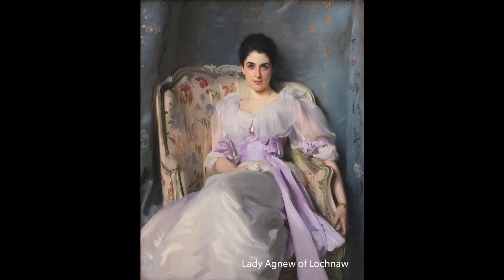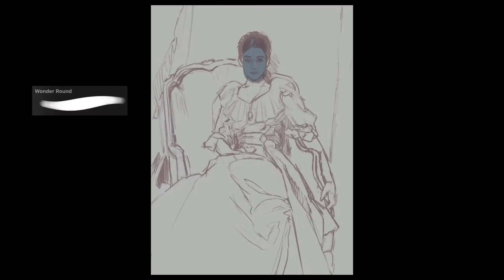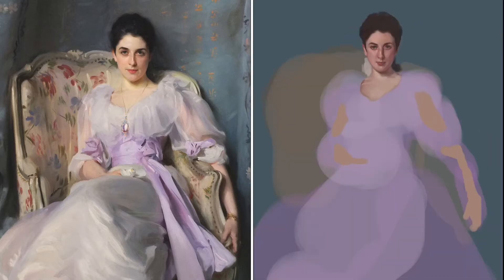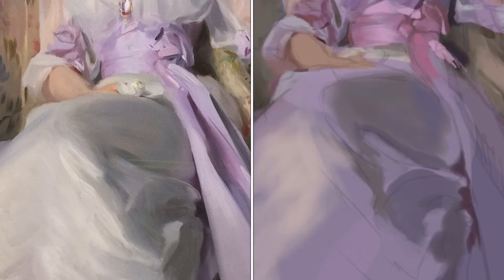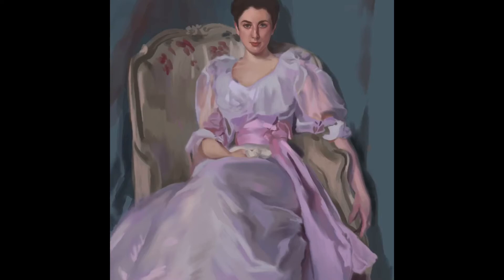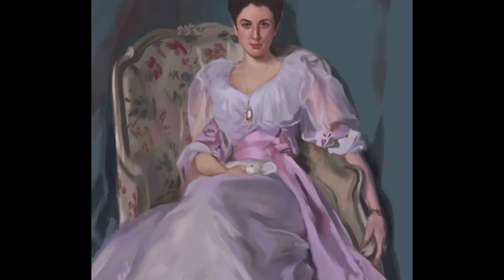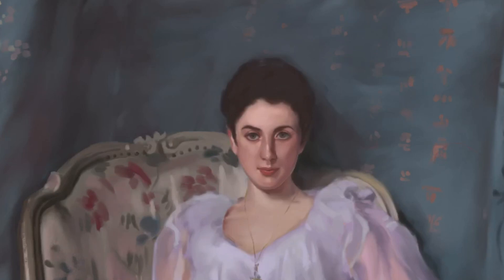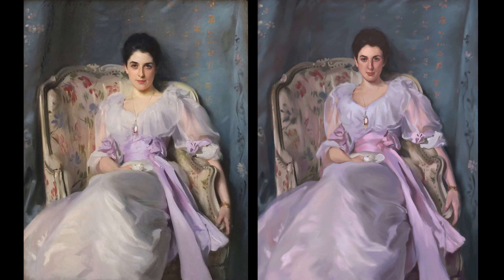MASTER STUDY - John Singer Sargent's Lady Agnew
Here is a master study of John Singer Sargent's Lady Agnew on Procreate!
I've always wanted to understand Sargent's art process and I have definitely learnt a lot by doing this study.

Sketchbrush for Procreate by Chloe de la Lune (FREE!)

Portrait Brushset for Procreate by Chloe de la Lune
15 brushes for painting portraits/ digital paintings: